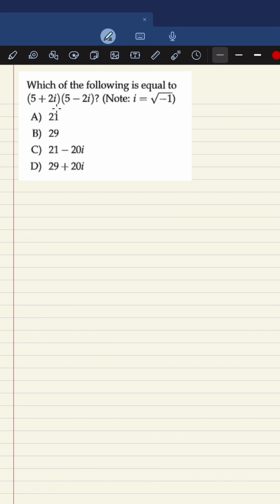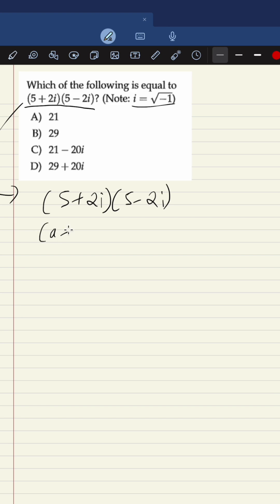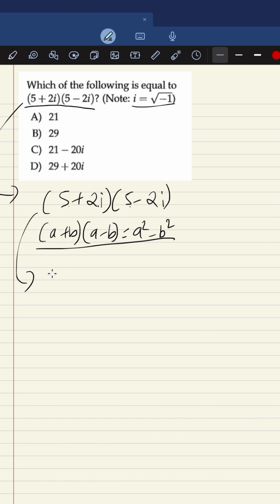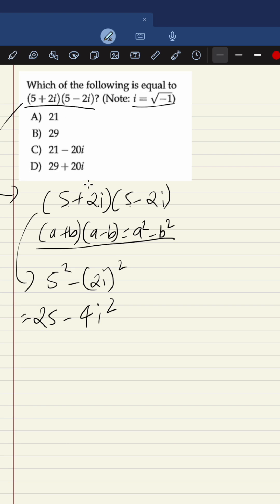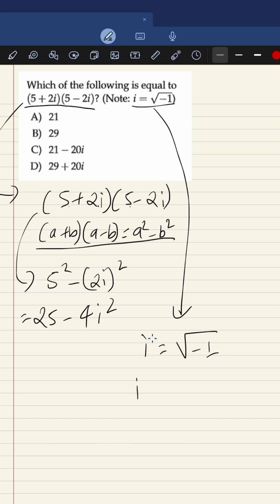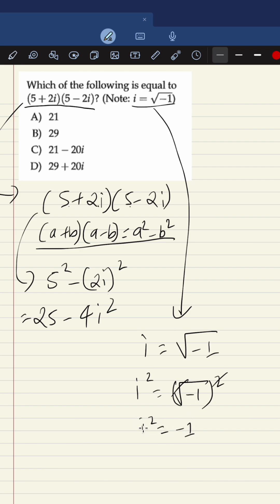SAT Math: Multiply Complex Numbers Like a Pro!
Walkthrough of the SAT math question!